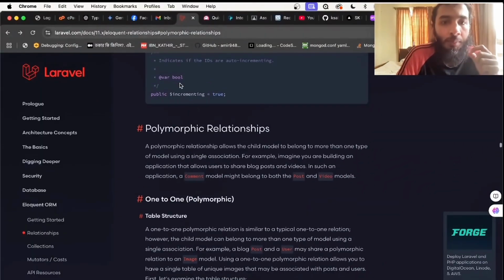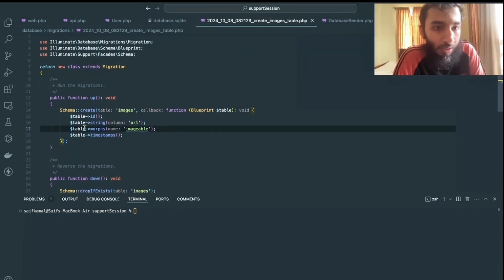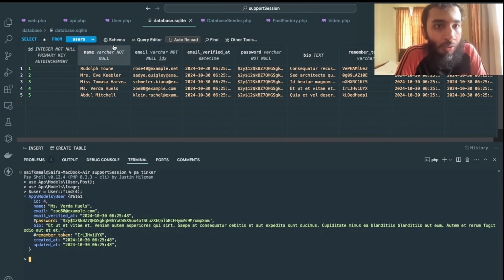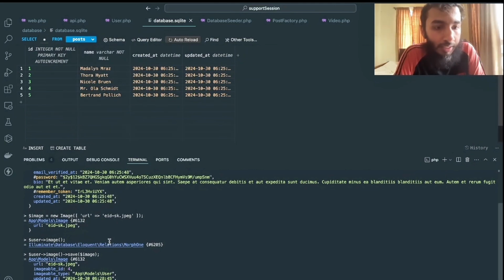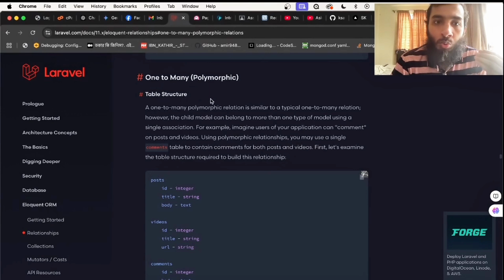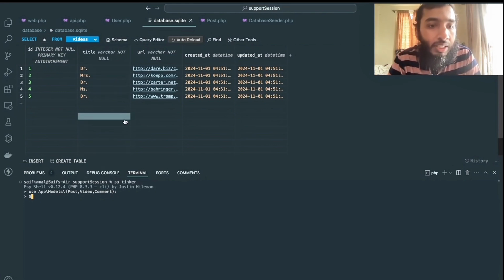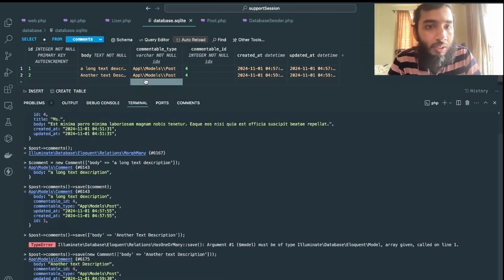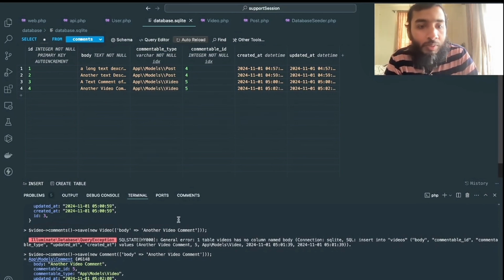Eloquent Polymorphic Relations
In this video, I give a brief overview and demo of one-to-one and one-to-many polymorphic relations in Laravel.